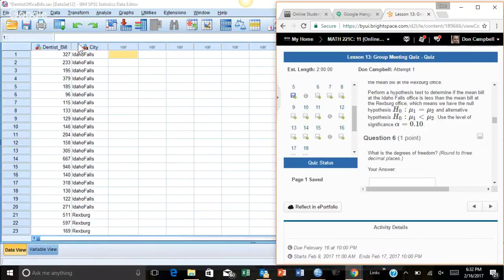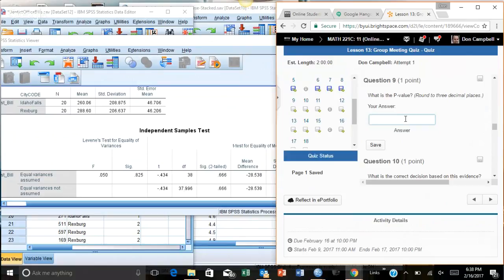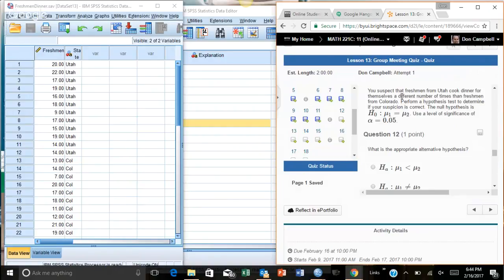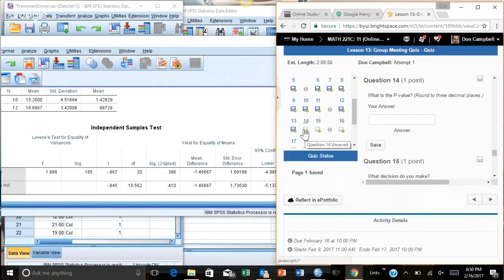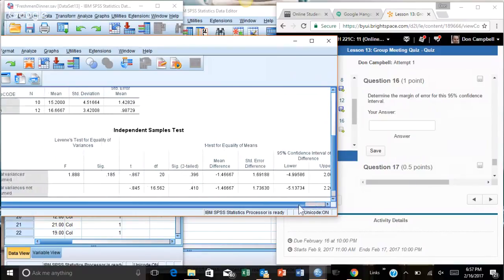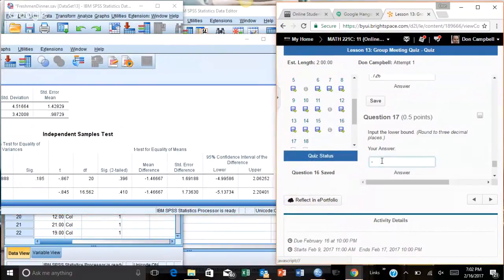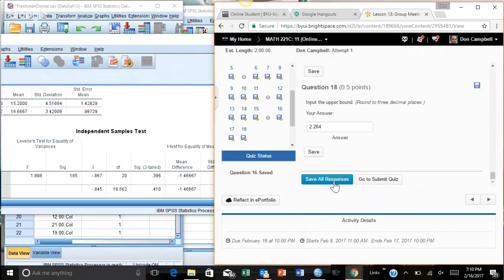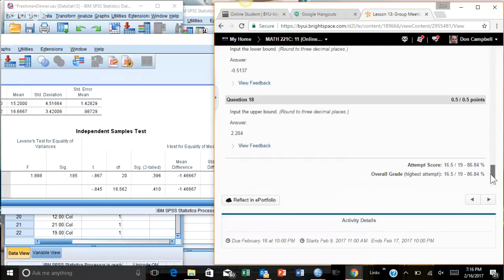Lesson 13 Prep